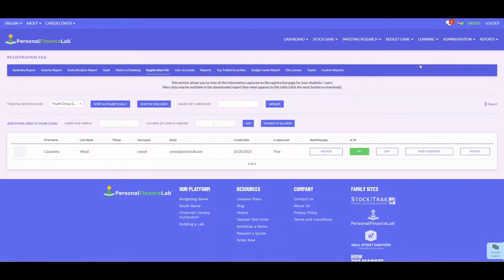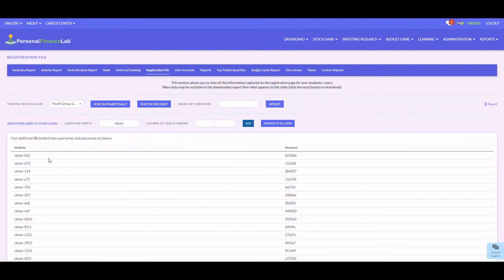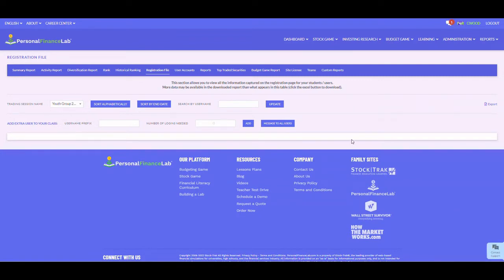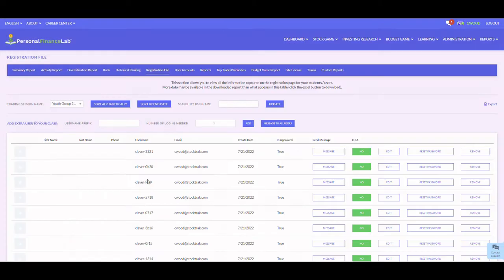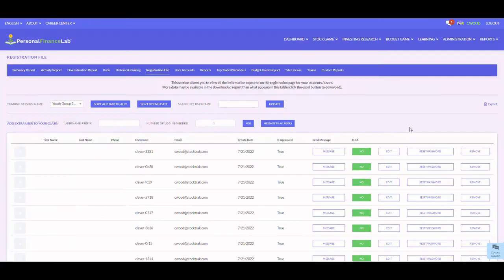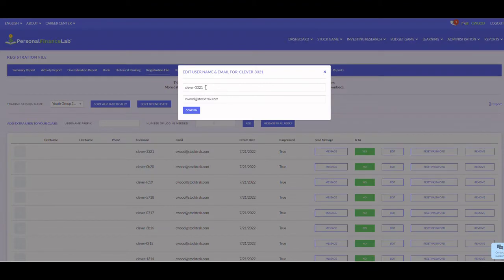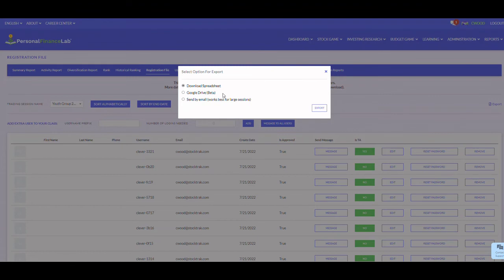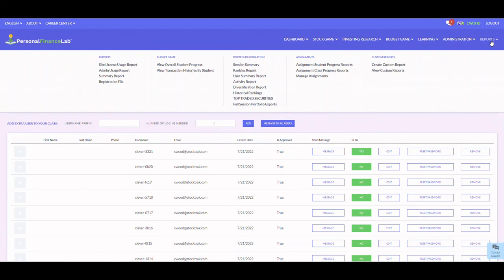Registration File Tutorial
In this video. we provide a brief overview of the Registration File, how to use is it and where to find it on the platform.
This report is available for all teachers to purchase a site license for PersonalFinanceLab.